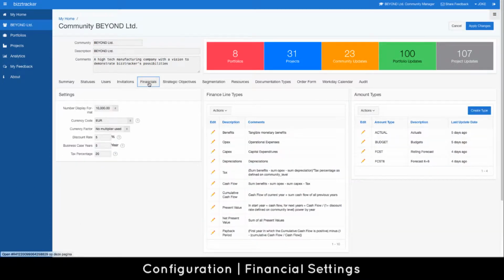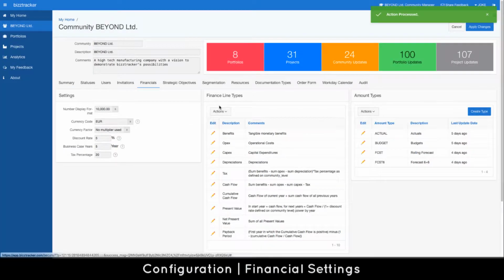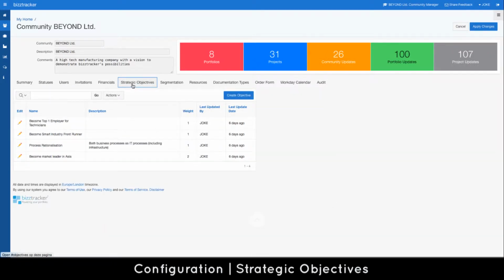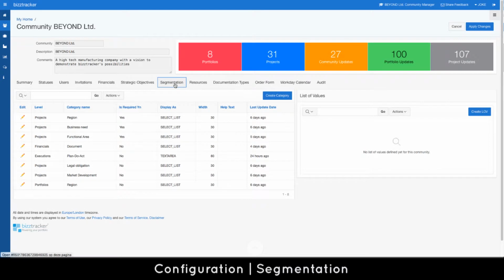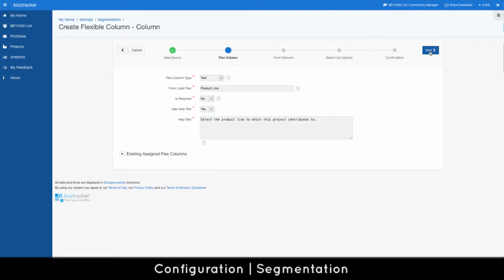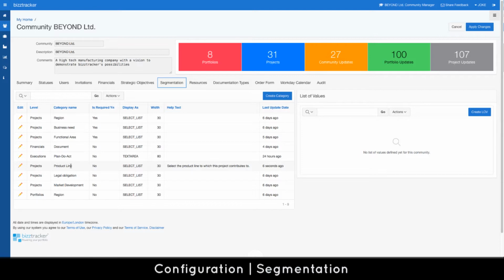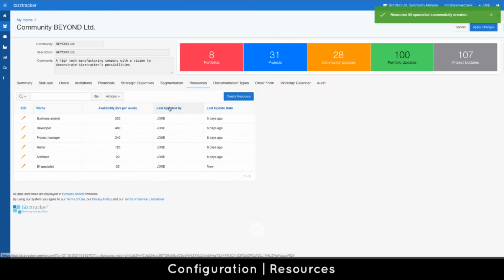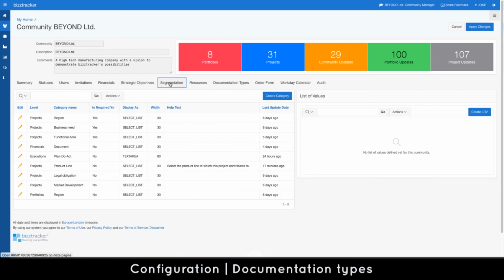How to set up your company environment in bizztracker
Learn how to configure your company environment in bizztracker.
Bizztracker is a software as a service application for strategic and operational portfolio management.